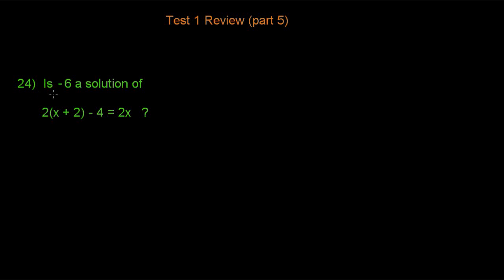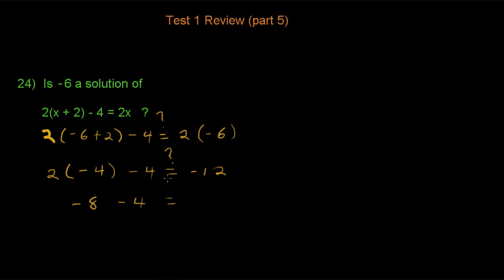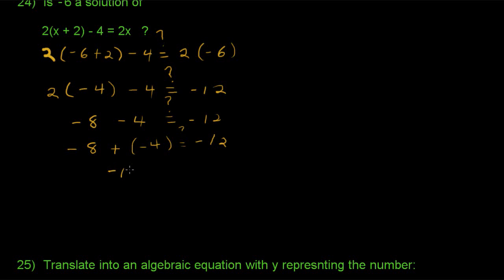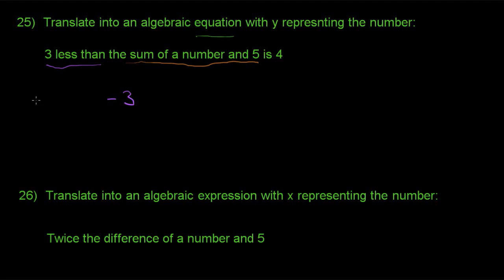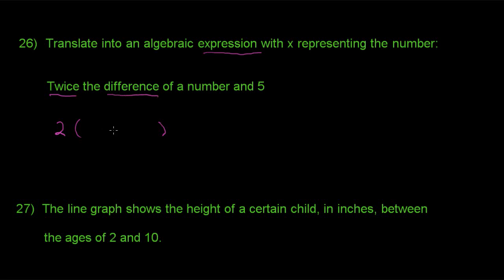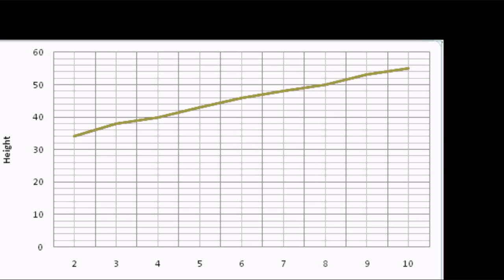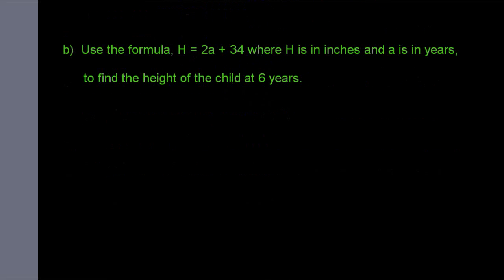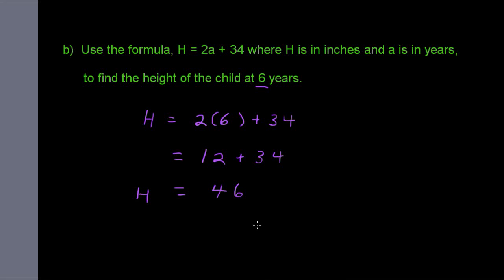Test 1 Review - 5 (Introductory Algebra)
Review of evaluating an algebraic equation, translating into an algebraic equation and expression, interpreting a line graph, using a formula.